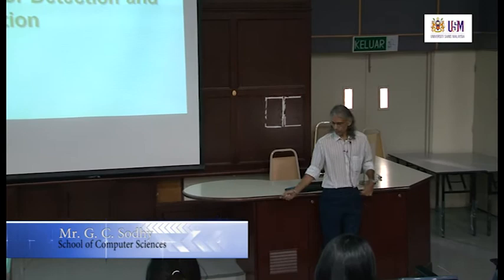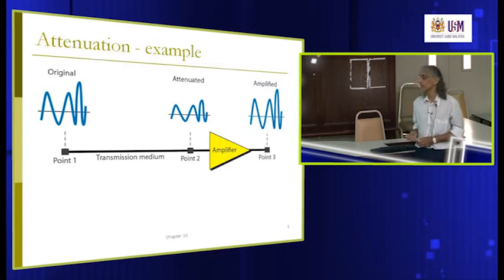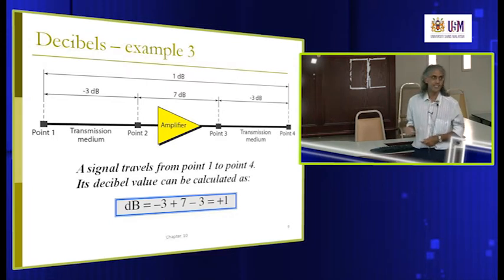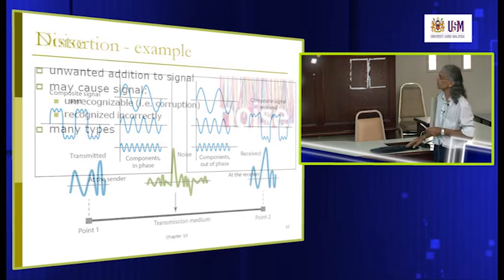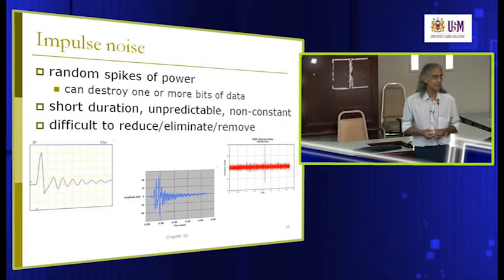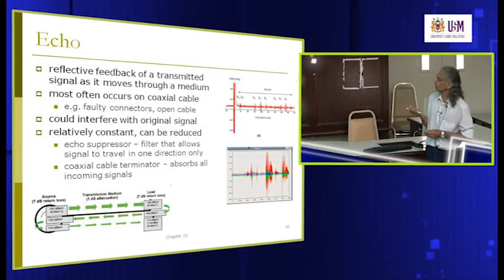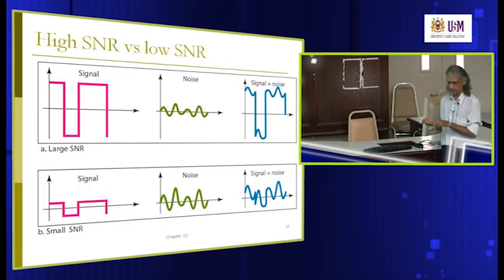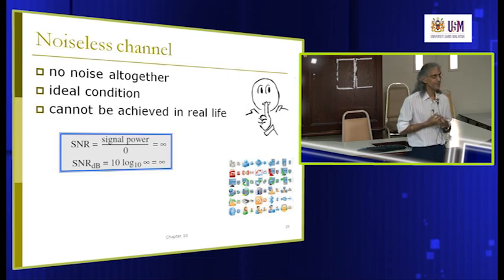CST231 Part 1: Error Detection and Correction